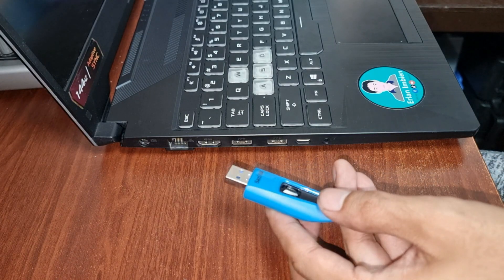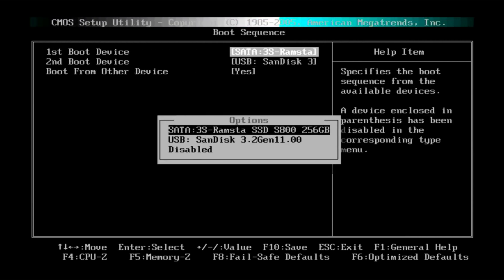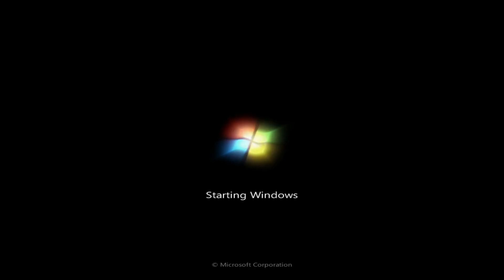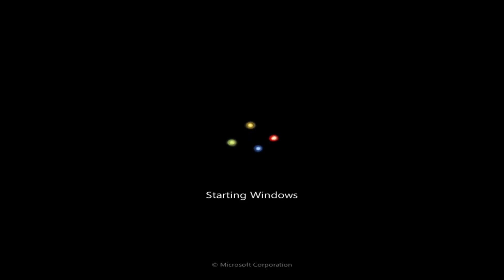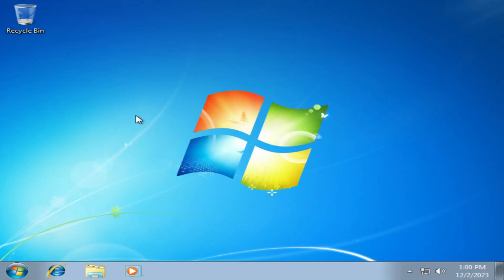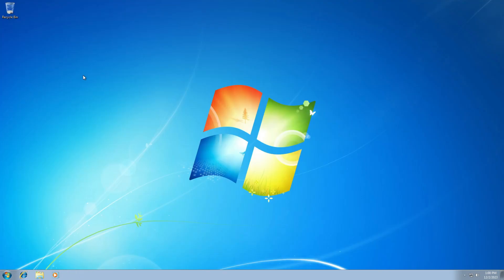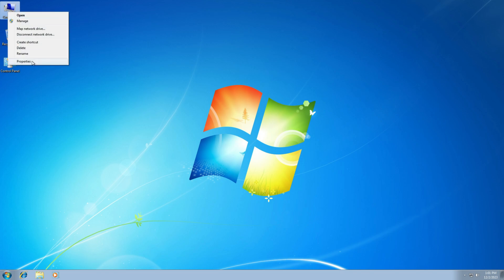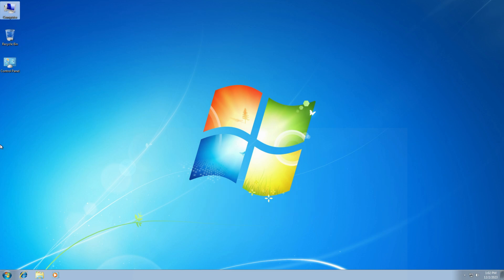How to install Windows 7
Tutorials in installing windows 7.